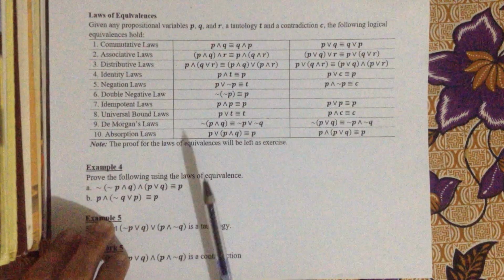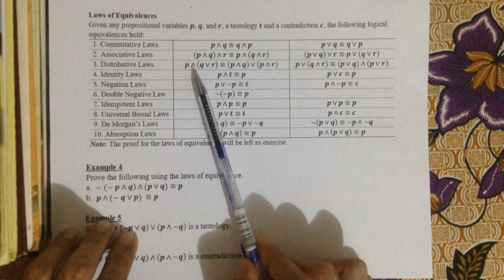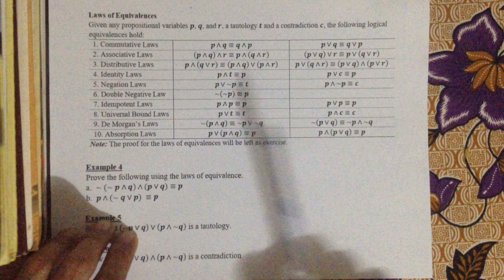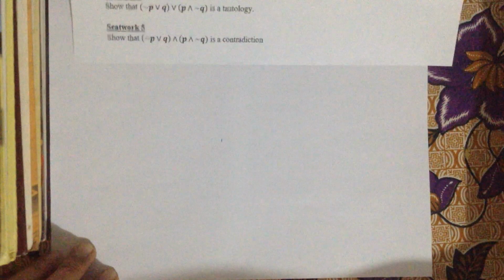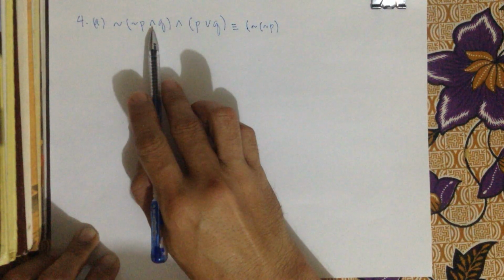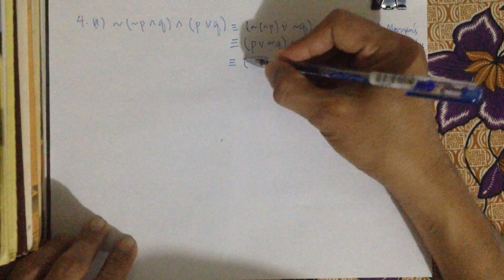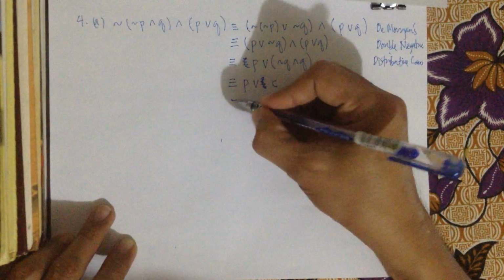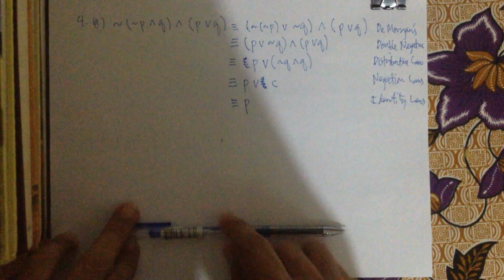equivalent statements using laws of equivalence